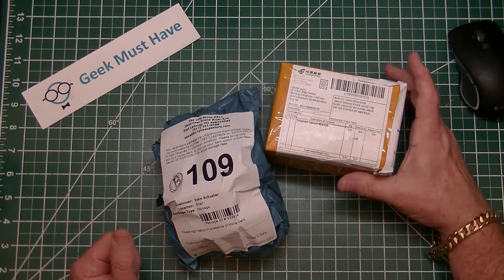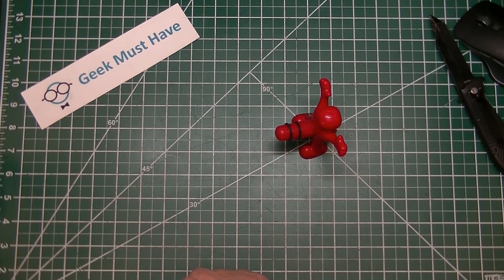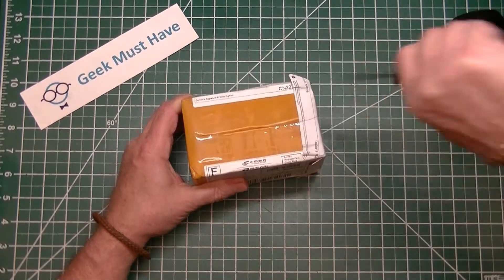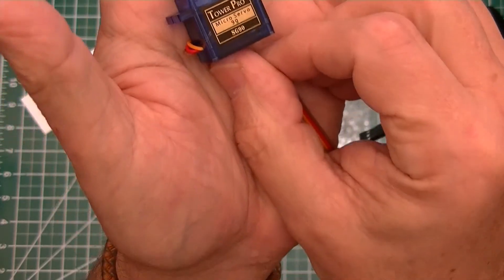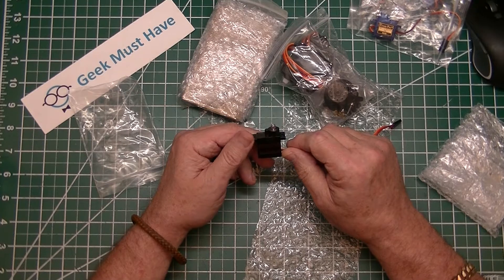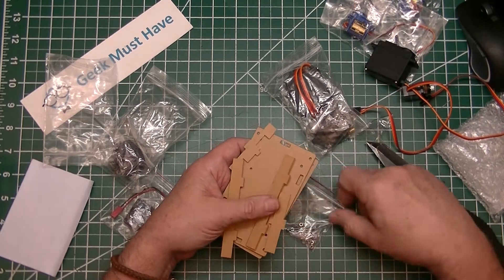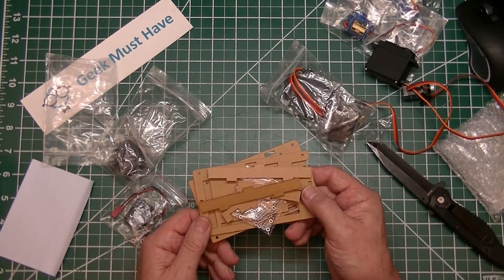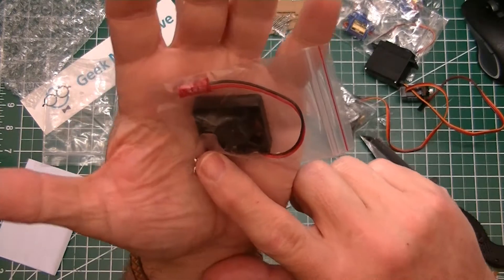Kinda NSFW Postbag Wine Corker, Servos, SBC Cases, Logic Converters GMH-026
Plastic Red happy man Wine Bottle Stoppers Kitchen Bar Tools fit general wine bottles

100% NEW Wholesale SG90 9G Micro Servo Motor For Robot 6CH RC Helicopter Airplane Controls for Arduino

 This is the most popular mini servo. Only weighs 9 gram and gives you a 1.5kg.cm torque. Pretty strong regarding its size.  Suitable for Beam type robot.

Operating speed: 0.3second/ 60degree
Stall Torque : 1.5kg/cm

High-Quality Metal gear Digital Servos MG90S 9g Servo Upgraded SG90 For Rc Robot Helicopter Airplane mg995 mg90

Metal Gear
Full Ball Bearing
Stall Torque : 1.8kg/cm(4.8V )2.2kg/cm(6V)
Operating Speed : 0.1sec/60degree(4.8v),0.08sec/60degree(6v)

SG5010 High Torque Digital Servo Motor RC Robot for Arduino UNO R3

Coreless motor and double ball bearing.
Operating speed (4.8V no load): 0.14sec/60 degrees
Operating speed (6.0V no load): 0.11sec/60 degrees
Stall torque (4.8V): (8kg/cm) (110oz/in.)
Stall torque (6.0V): (11kg/cm) (156oz/in.)

Best Price Enclosure Transparent Gloss Acrylic Box Clear Cover Compatible For Arduino Mega 2560 R3 Case UNO

Hot Raspberry Pi 3 Transparent Acrylic Case Protective Cover Box with Mini Fan for Raspberry Pi 2 Model B and B+ (B Plus) Board

Mini Fan:
Suitable for Raspberry Pi B / Raspberry Pi B+ / Raspberry Pi A+ / Raspberry Pi 2

4-channel Bi-Directional Logic Level Shifter Converter 3.3V 5V for Arduino TE291

If you’ve ever tried to connect a 3.3V device to a 5V system, you know what a challenge it can be. the bi-directional logic level converter is a small device that safely steps down 5V signals to 3.3V AND steps up 3.3V to 5V at the same time.

I have a companion blog GeekMustHave.com where I preach technology.

Now... go build something... remember don't look at this ;-)